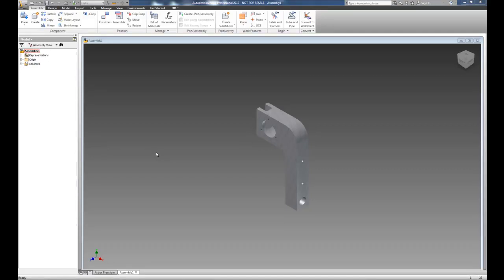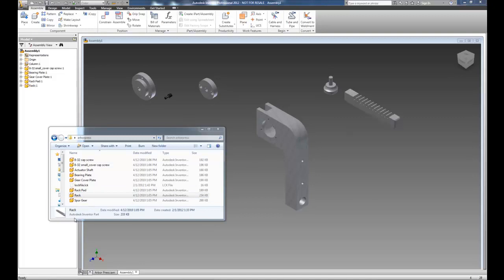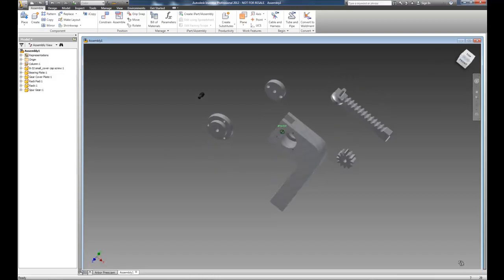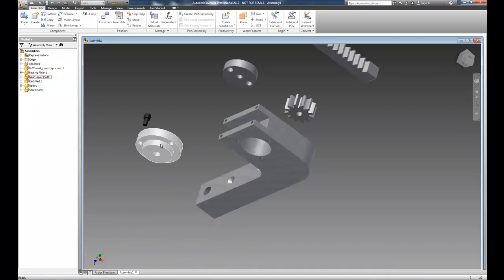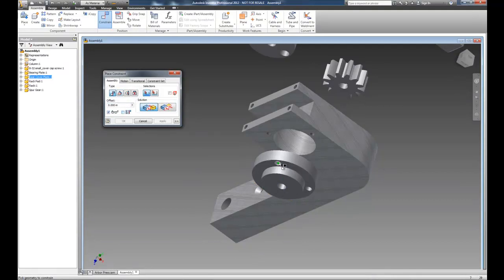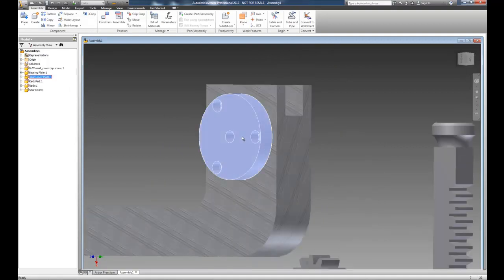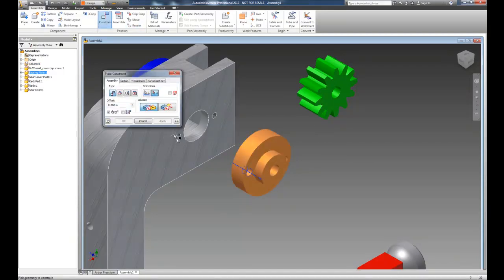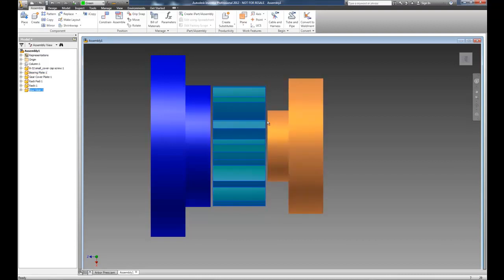Inventor 2012 -- Animating Assemblies using Drive Constraints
Video 1 of 2 - Producing an assembly that moves isan important step in assembly modeling.